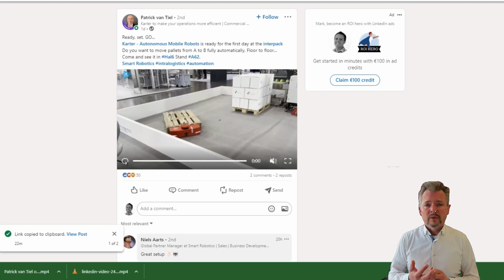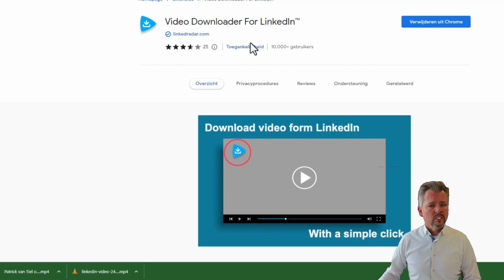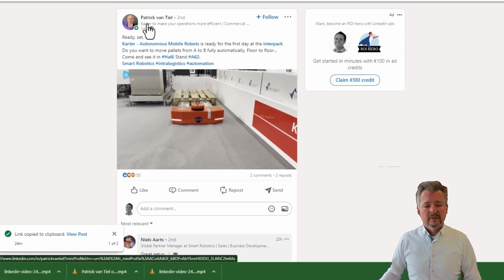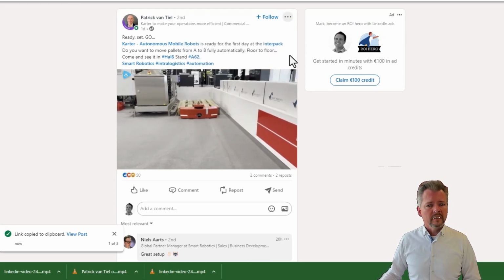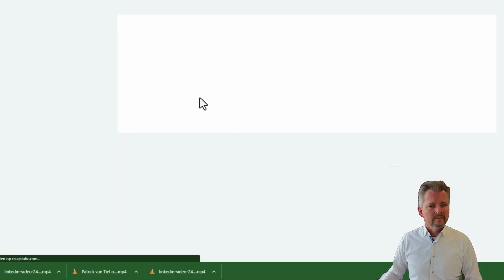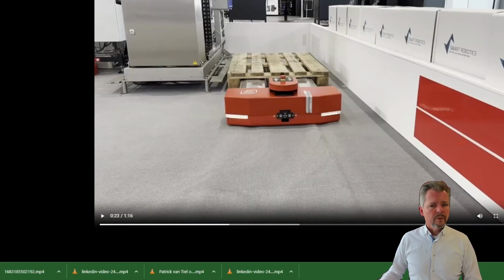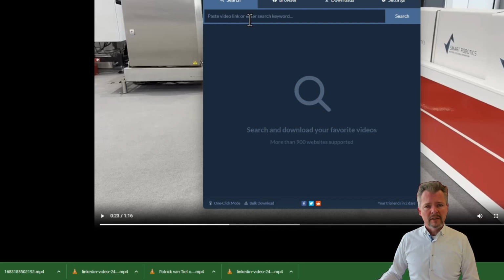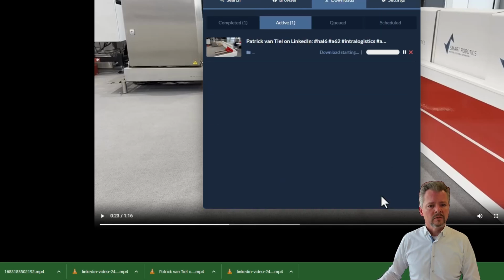Linkedin Video Downloader: Discover the Fastest Way to Save Videos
Are you tired of missing out on valuable content from your professional network? Look no further!

A Linkedin Video Downloader is to make your life easier by saving videos from Linkedin in just seconds.

With our user-friendly interface, you can download videos without any hassle, ensuring that you never miss a beat in the world of business networking. Stay ahead of the curve by keeping important insights and discussions right at your fingertips.
Option 1: Chrome plugin - Linkedin Video Downloader
Option 3: application on your computer

Decide on the Linkedin Video Downloader today and revolutionize the way you consume and save content on the platform!

LinkLeaders

Changing Selling to getting BOUGHT
You are welcome to join the LinkedIn group: Get Social Selling Leads